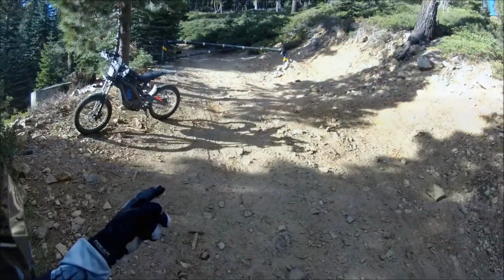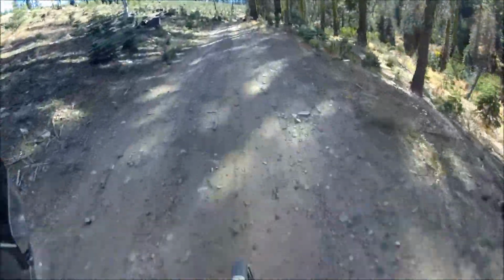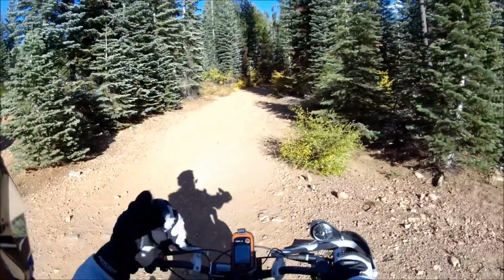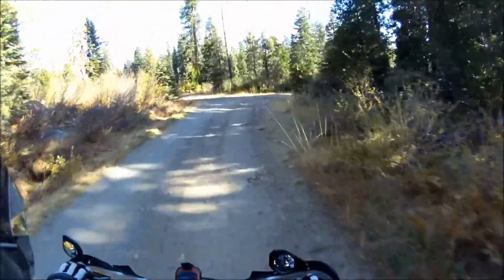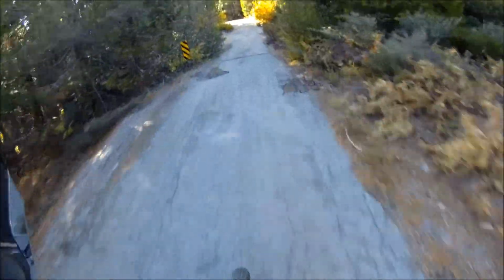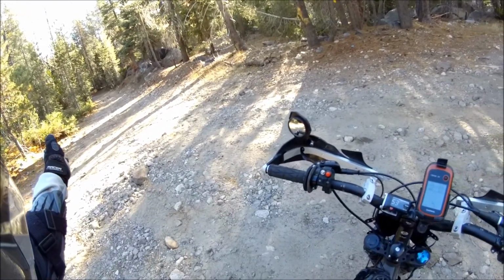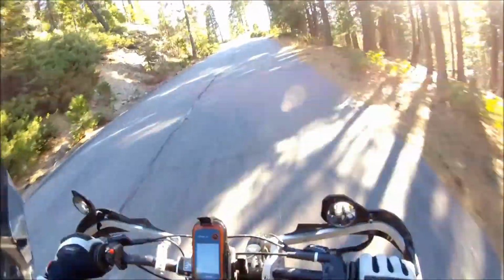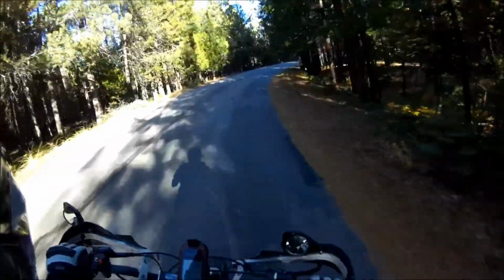Light Bee Bunker Hill Dual Sport Ride 3 - Hypermile it back!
We've achieved our goal so it's time to return to base.  Charge is low so I try my best to hypermile the Light Bee back.